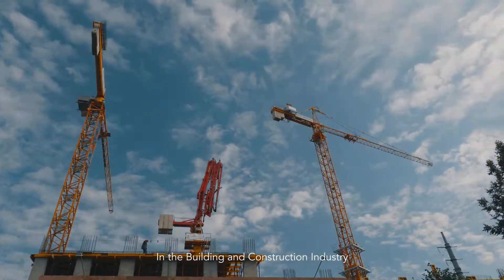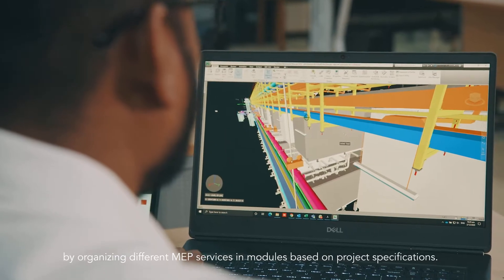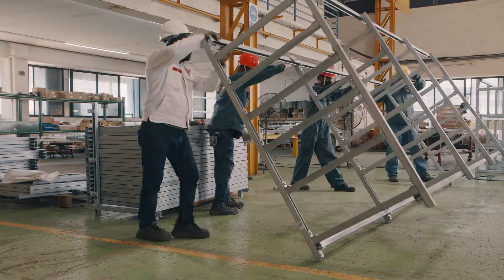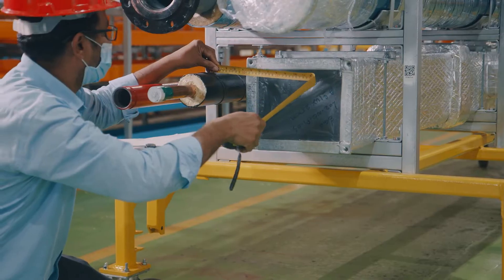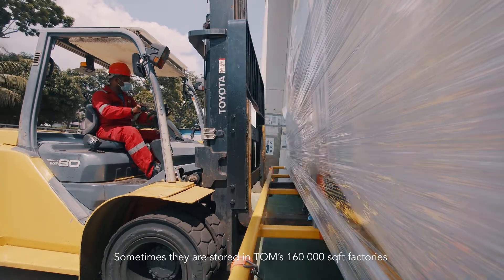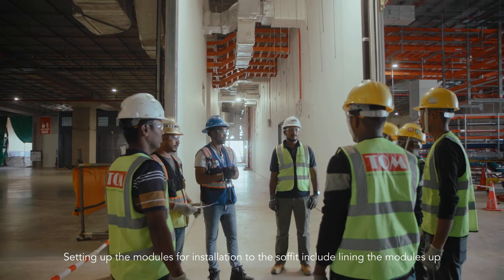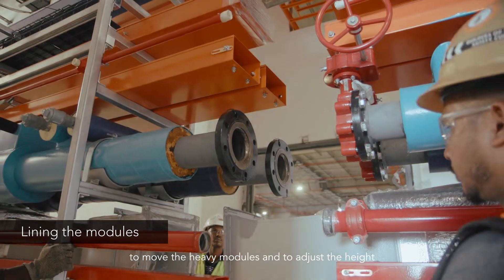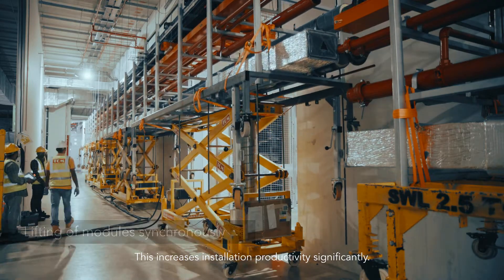FULL PROCESS Prefab MEP (DFMA) - Transformational Building Technologies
In this 2nd video production, onsite installation of modules are included. Must watch!
Prefabricated Mechanical Electrical Plumbing services | Design and Manufacture building components offsite | Install completed modules onsite | TOM's innovative solutions improves the processes further | Tech Onshore MEP Prefabricators Pte Ltd (TOM)